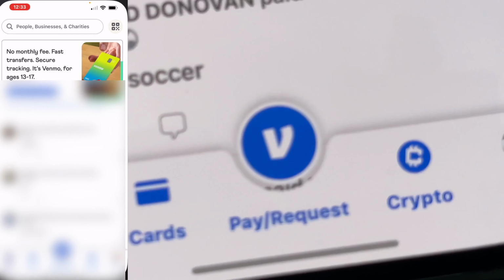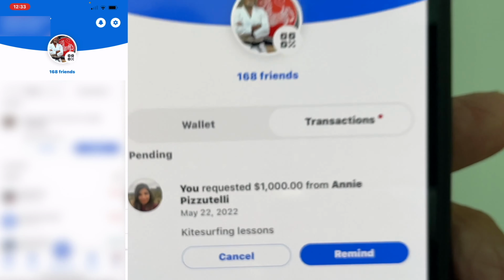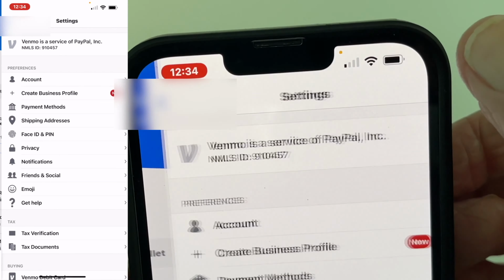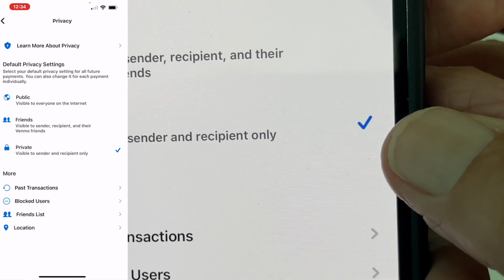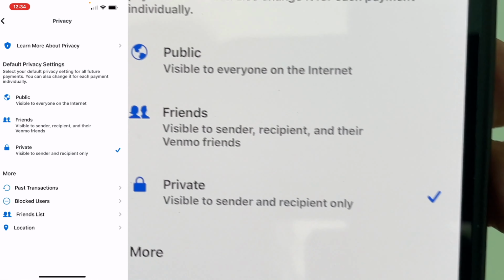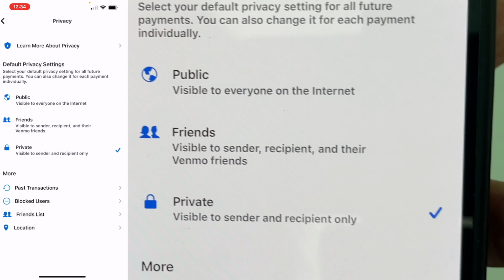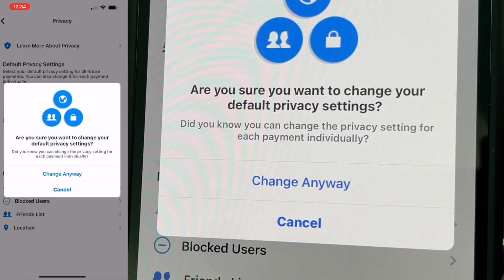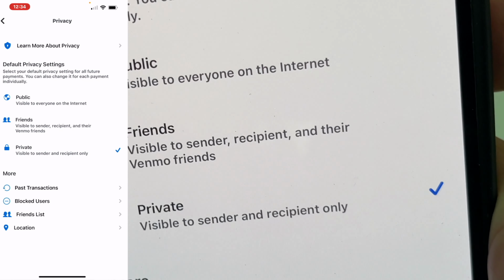How to make Venmo Account Private